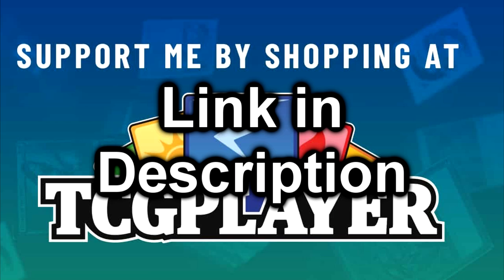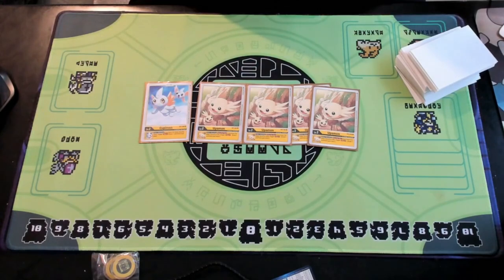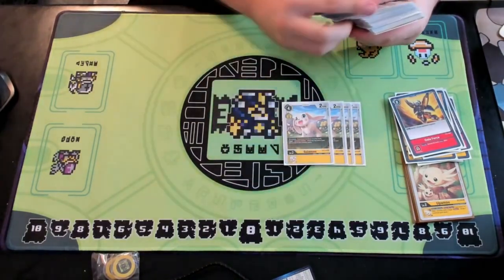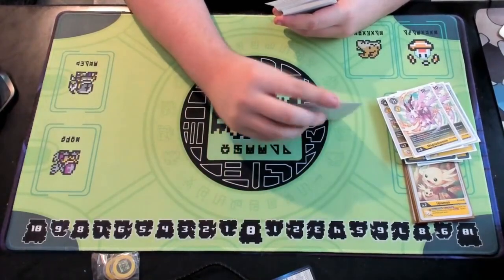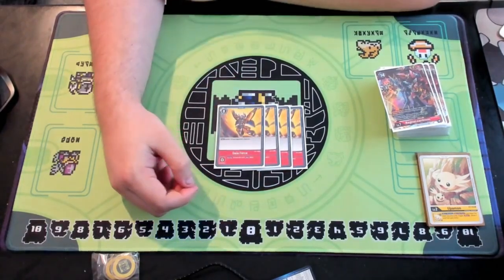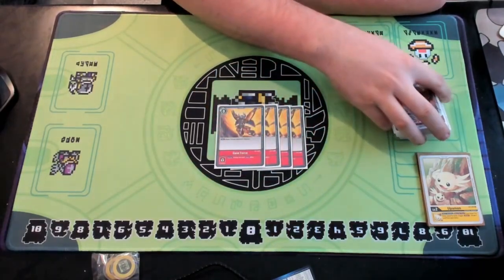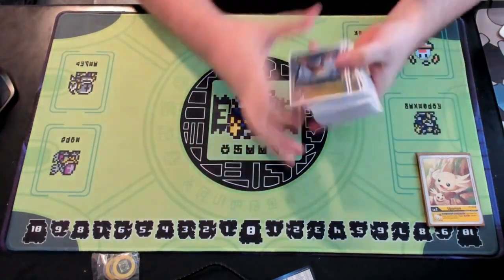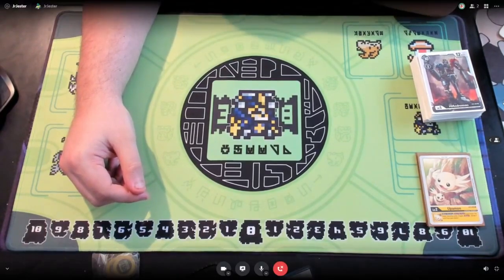Digimon TCG: YELLOW Base Ragna Zoo Deck Profile - 29th out of 256 Official Bandai Tournament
When I heard about this deck from Neighbor in his profile I had to reach out. Sounded like one of the most unique decks in the format. One game away from top 8 in the march Bandai online event, a strong deck!